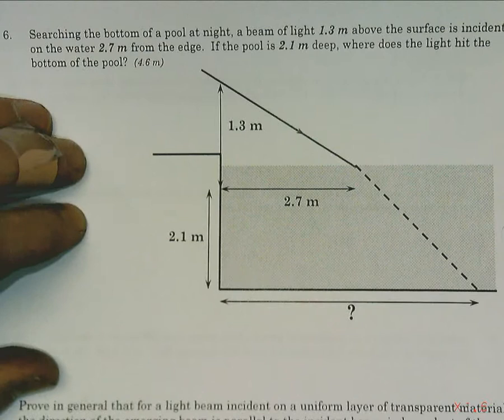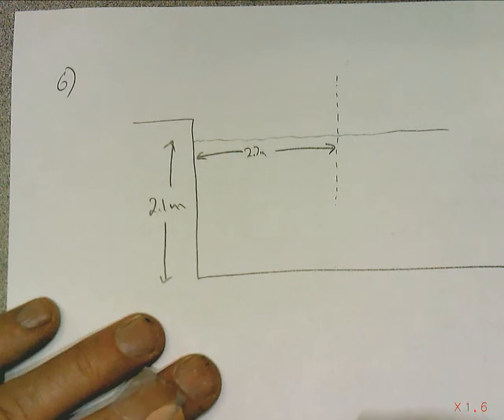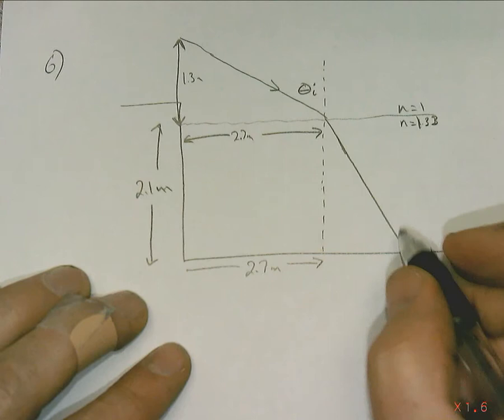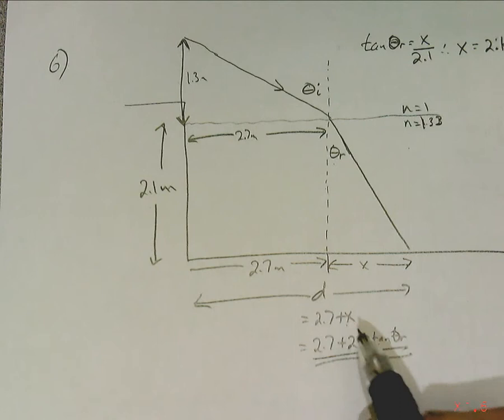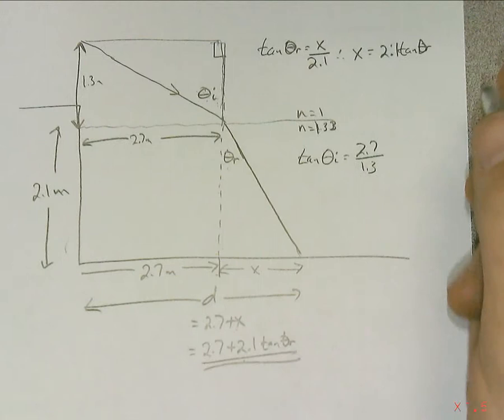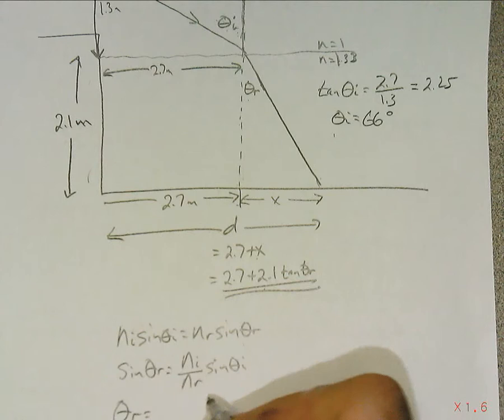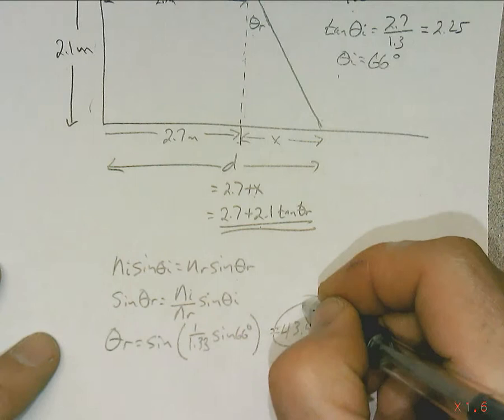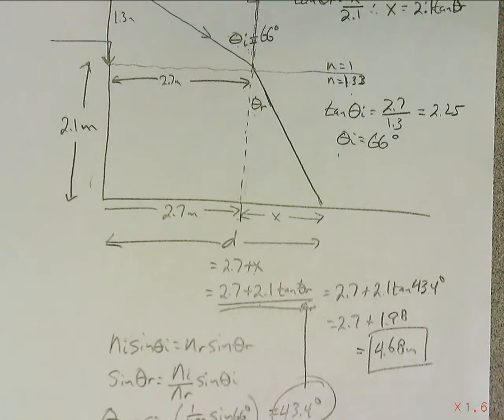Snell's Law Prob 6